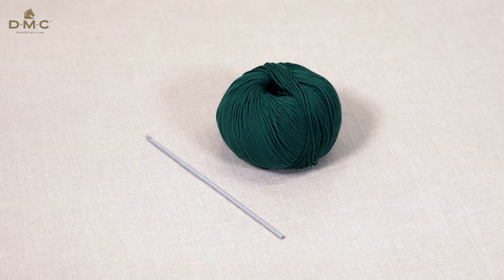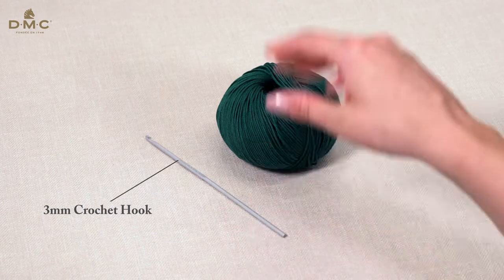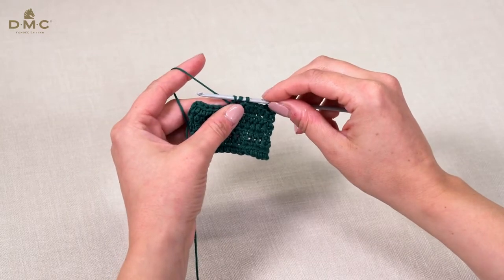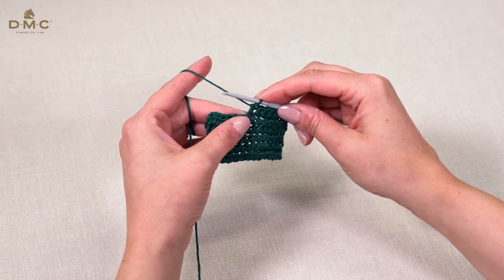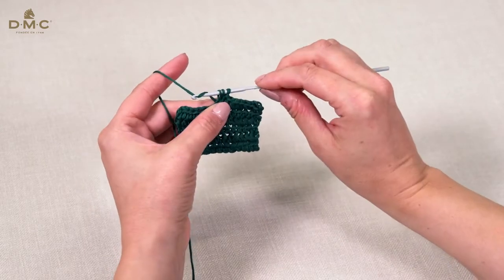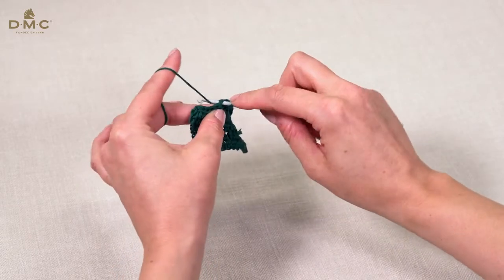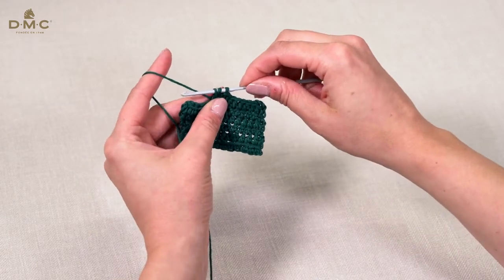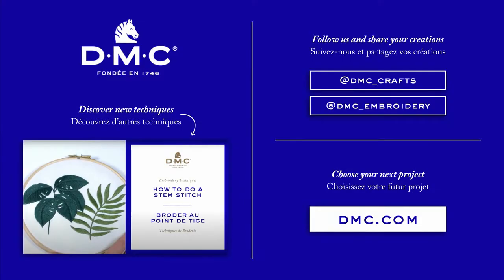How to Half Trebles Into One Stitch Crochet, Crochet Techniques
Increase the number of stitches by working two of the same stitches into the next stitch or space, as indicated in the pattern. The steps below describe how to increase by working two half treble crochet stitches into the same stitch or space.

Step 1: Wrap the yarn around the hook, insert the hook into the next stitch or space, wrap the yarn around the hook and pull it through. There are now three loops on your hook.

Step 2: Wrap the yarn around the hook again and pull it through all three stitches. You have now completed one half treble crochet.

Step 3: Repeat steps 1 and 2 to make another half treble crochet in the same stitch or space.